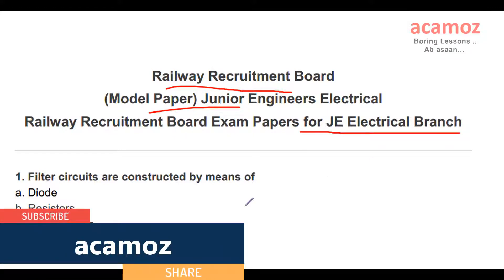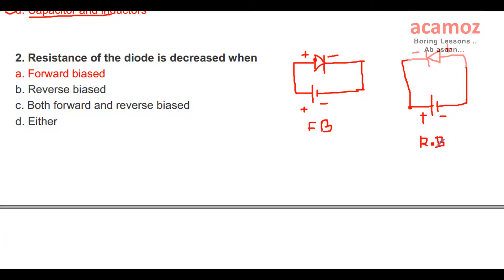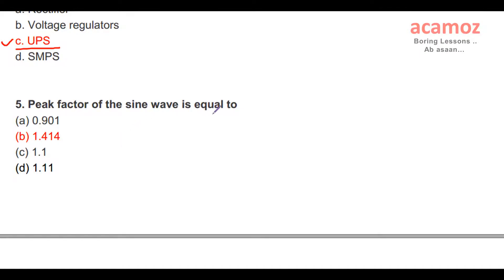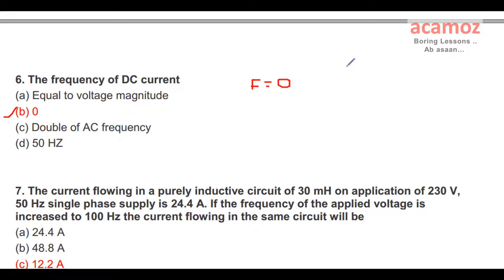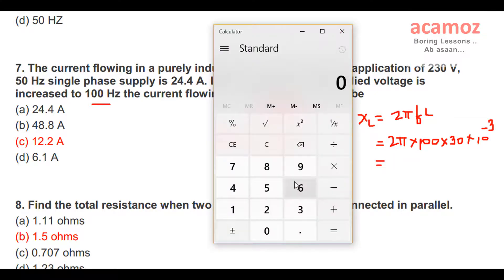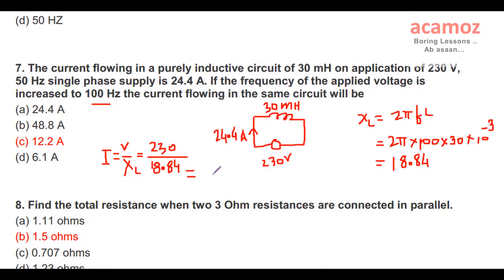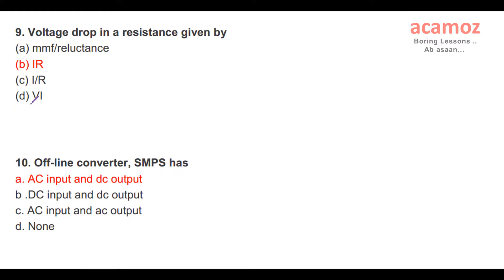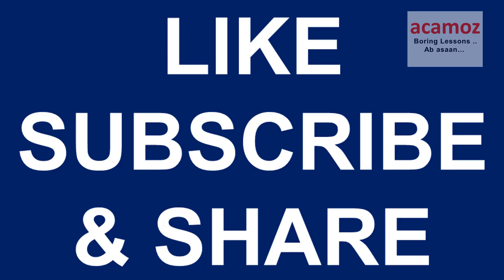RRB model paper for JE exam